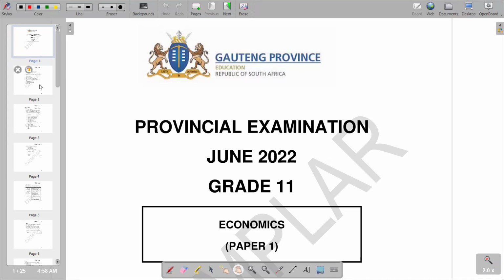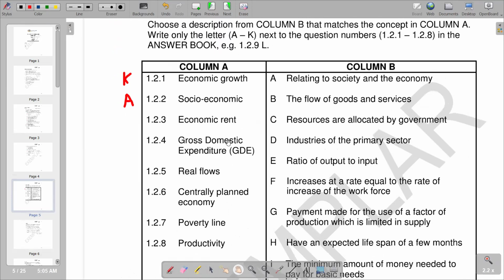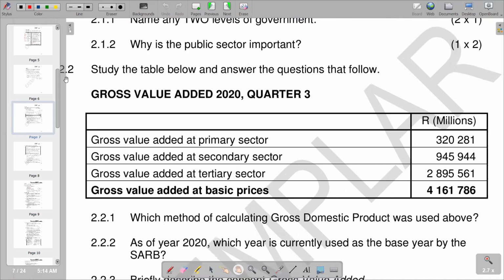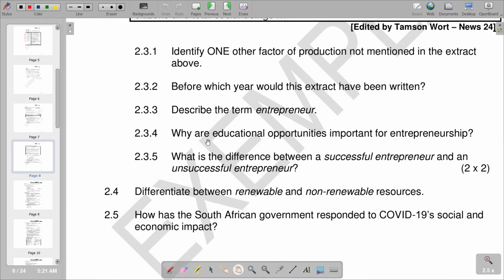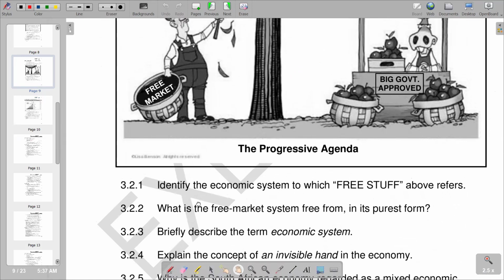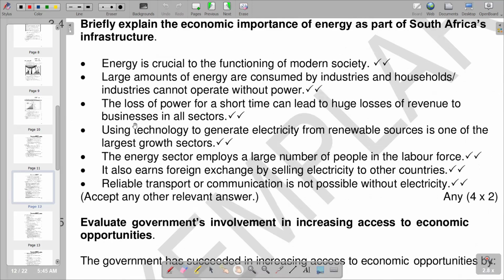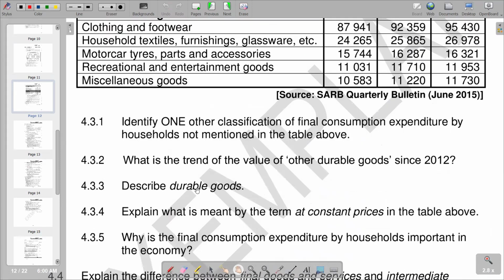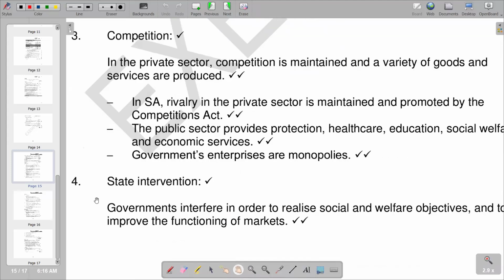GRADE 11 ECONOMICS TERM 2 FULL JUNE 2022 PAPER 1 GAUTENG PROVINCE